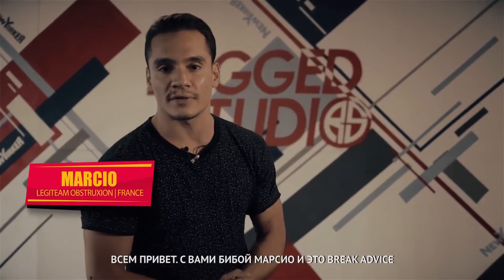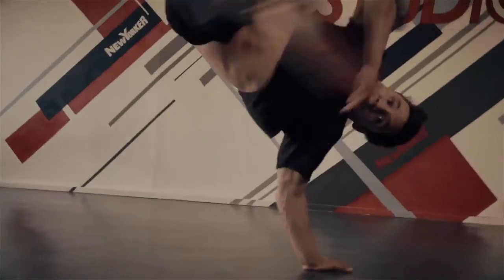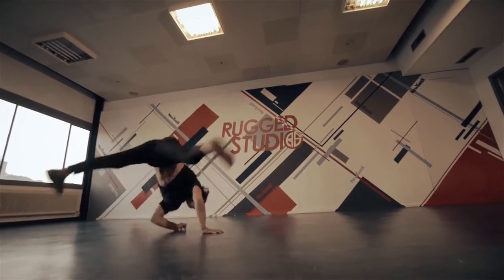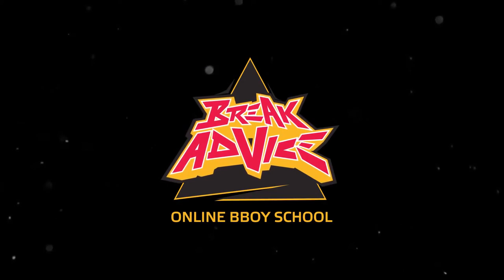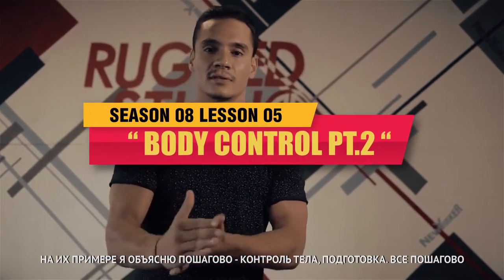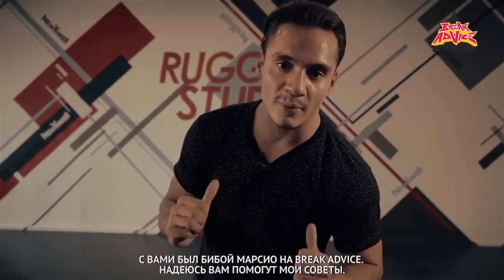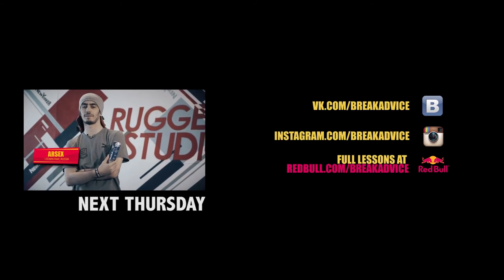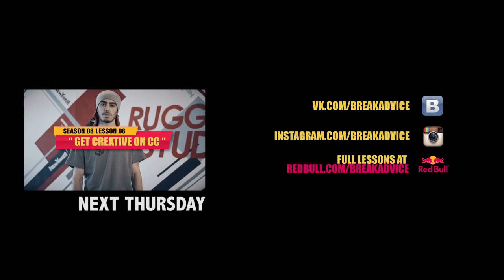Break Advice – Lesson 05, Body Control